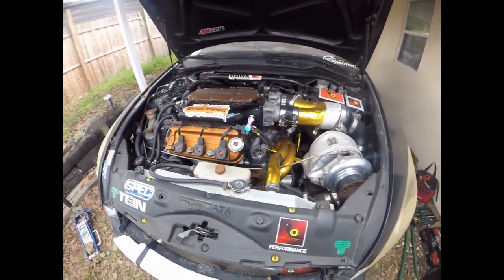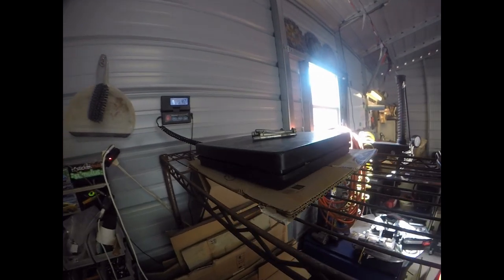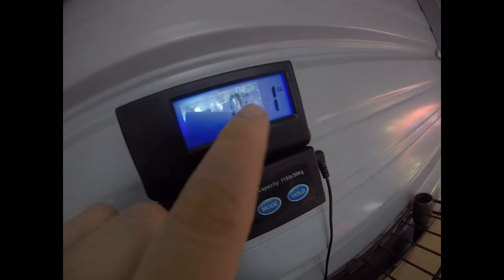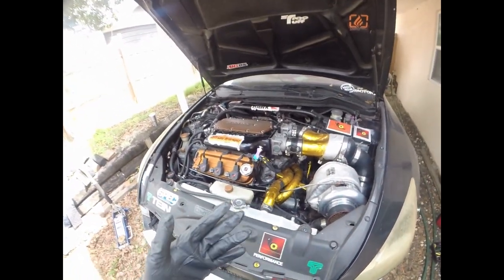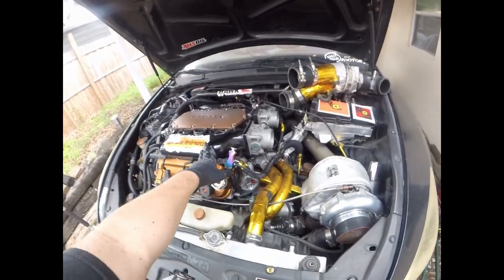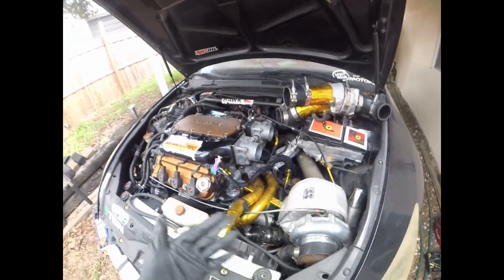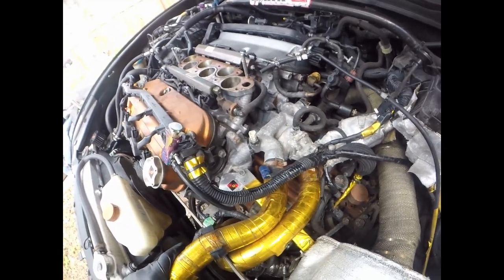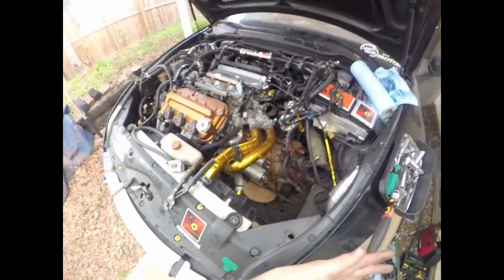My Daily 550whp 69mm Turbo 06' Accord Coupe 6spd_ FINALLY Addressing Transmission Repairs on Bertha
- INSTGRAM - @HalferLandPerformance
* IG for Real time updates on current projects and new products*

- VIDEO DESCRIPTION -
FINALLY getting around to starting the trans repair on Bertha. I'm sure you can see why I've procrastinated so much. plus with the workload of the company I just haven't had the time. I also get to show you a couple new product releases we have just placed on our online store. All of our Titanium throttle body and timing cover dress up kits are now available on our store (link above)

 "For the Boys" LOL
If you're a Subscriber to our channel and see this. use code " HalferLandYT" to get $20 off on any order $200 or more from our online store (link above in video description). Lets see how many people actually read the video description. LMAO
Music